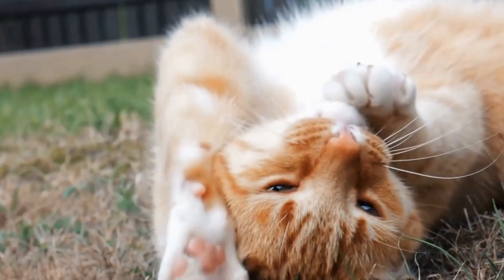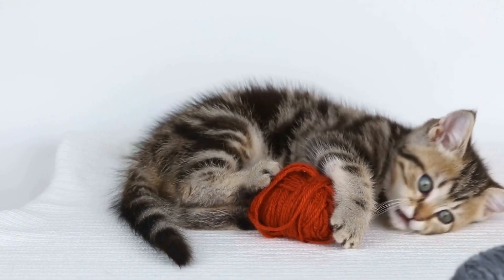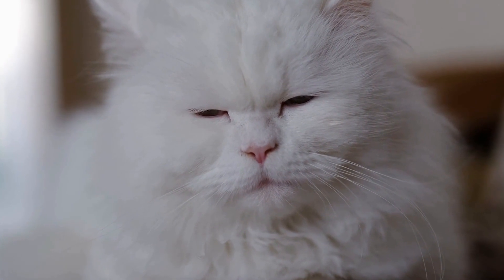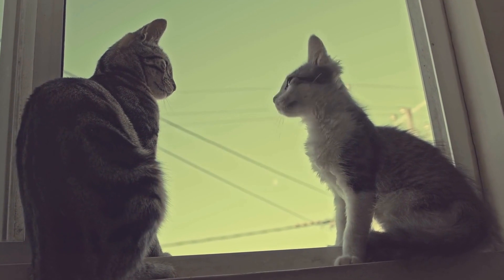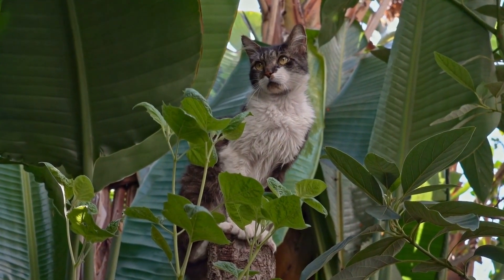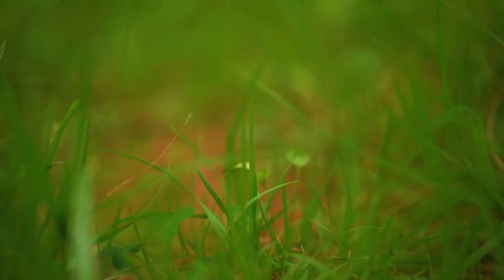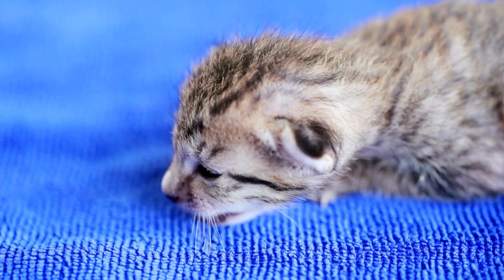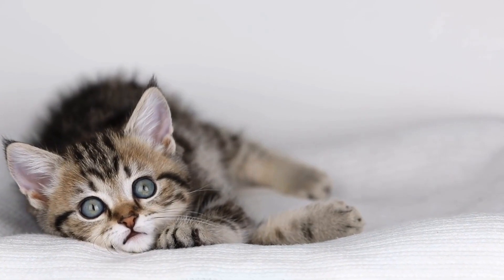Adorable Cat Interruptions: Laptop Love!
Cats and laptops: an adorable combination! Cats love to curl up on top of laptops and nap while their owners are working. Sometimes, their furry little heads and paws can even block the view of the laptop screen. But their presence can also be a source of joy and entertainment as they peek through the keyholes of the keyboard or take long cat naps on the laptop surface. Keywords: cats, laptops, nap, peek, keyboard, entertainment, adorable.